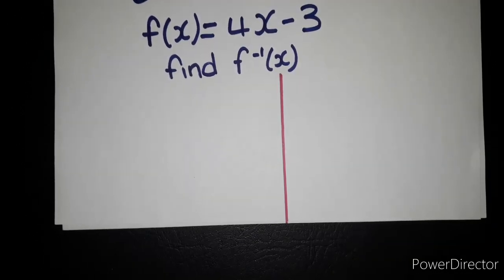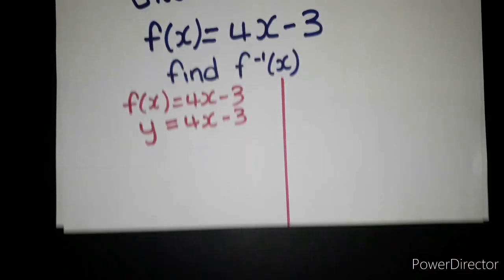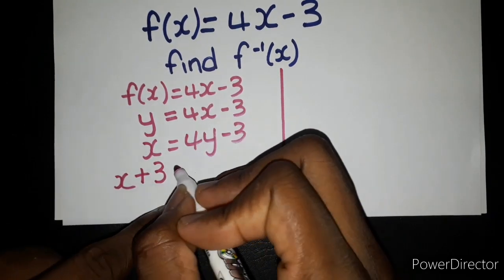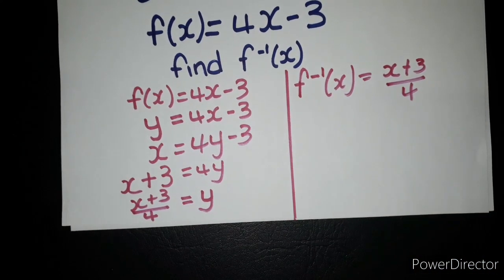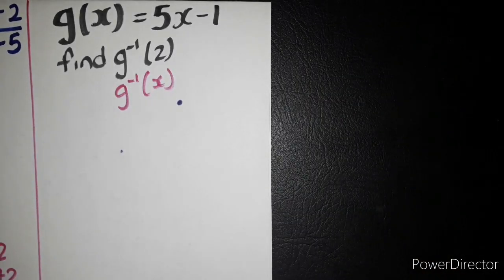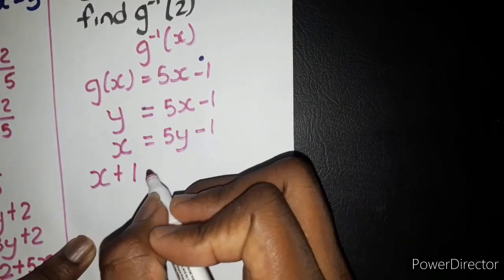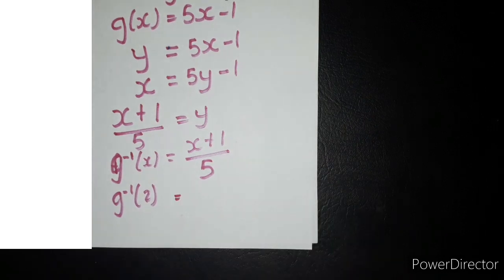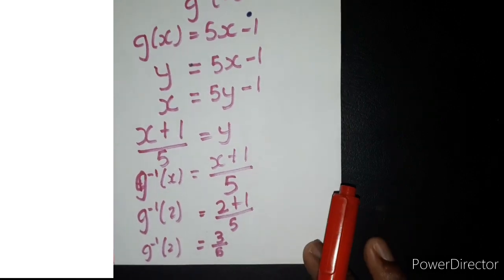INVERSE OF A FUNCTION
Inverse of A Function simpily explained. Suitable for grades 10 and 11.